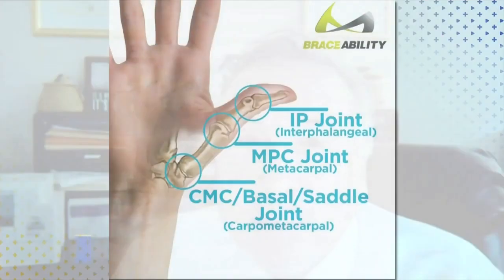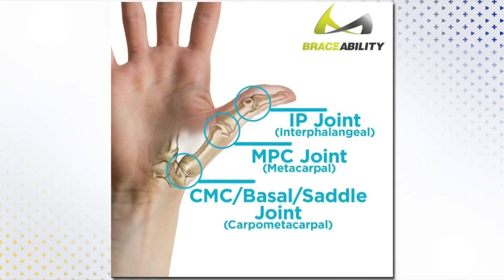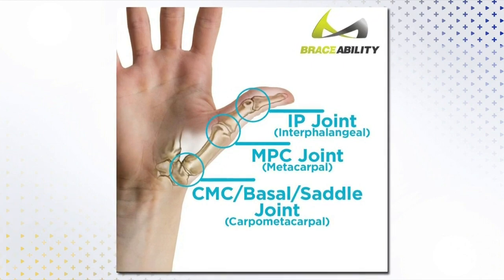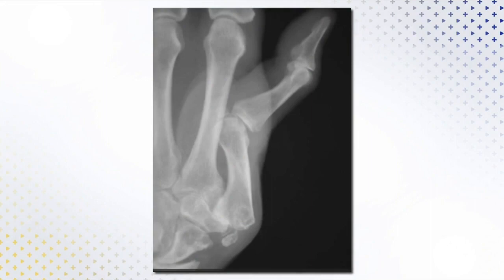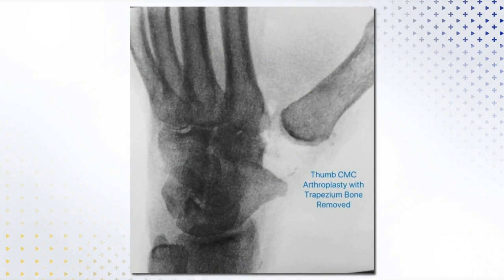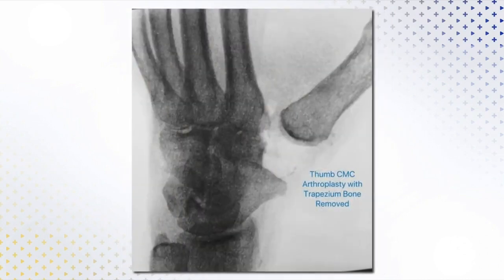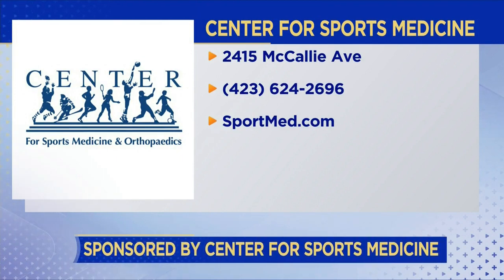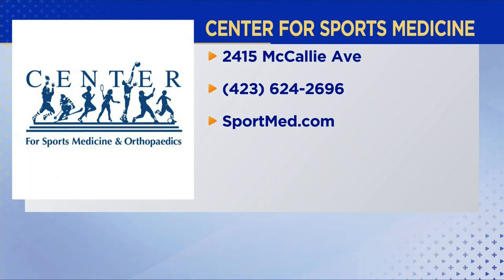3 Plus Your Health- Center for Sports Medicine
Arthritis in your thumb can lead to crippling pain. Hear about the different treatment options they offer at Center for Sports Medicine.